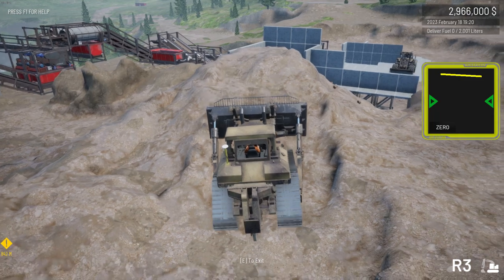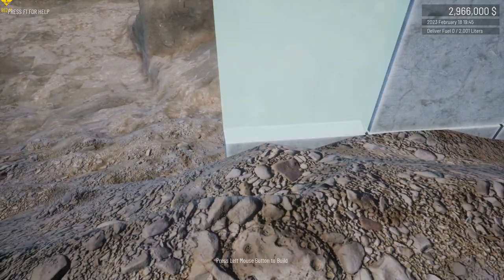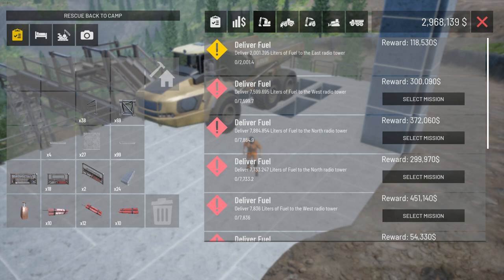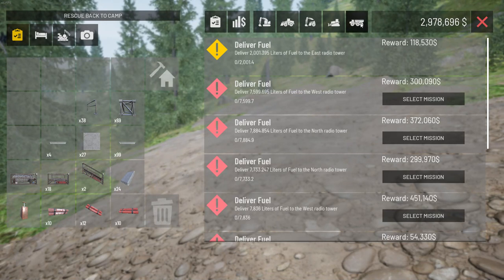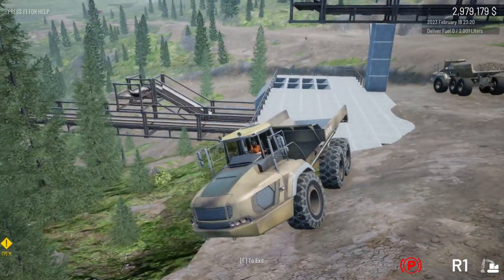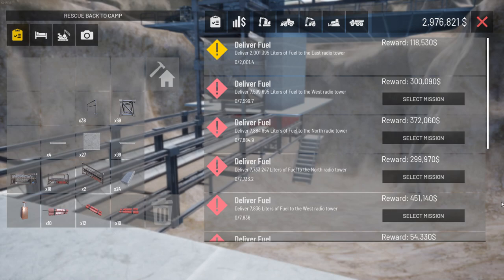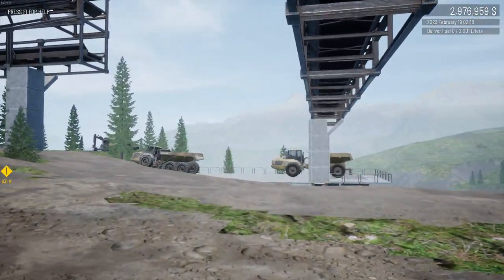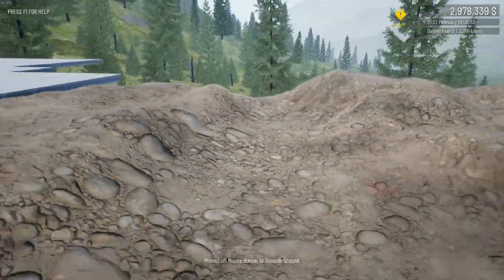Out of Ore Mr JP Gameplay 0058 "Soil Update! Bulldozer hopper loading and more roadbuilding"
General Gameplay. I wanted to test using the new bulking system to load hoppers with the dozer, I am pleased with the result! Now just a fix for this memory leak and the cutting points on some of the models/dirt and we will be well away! Oh, mustn't forget the large hopper fix!
Its like a Christmas List.